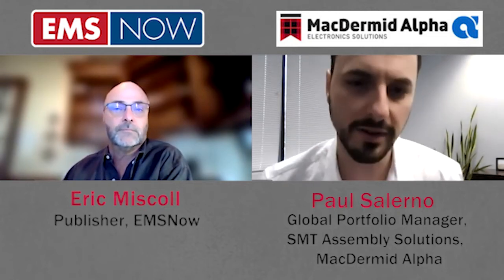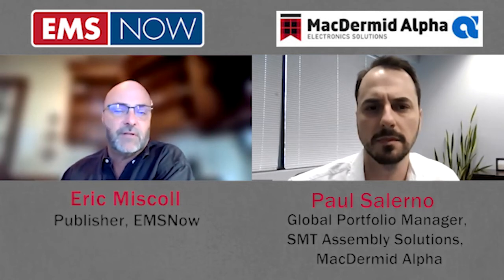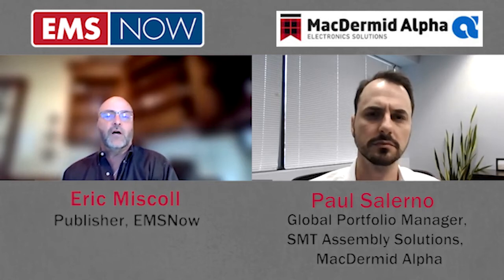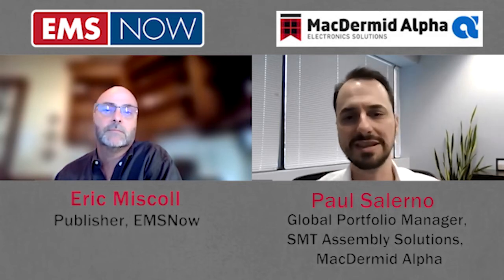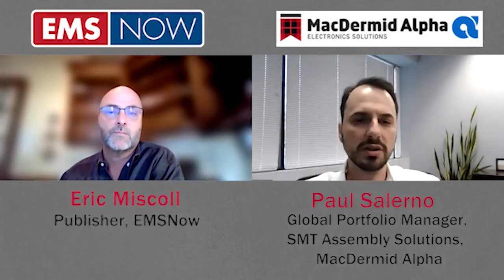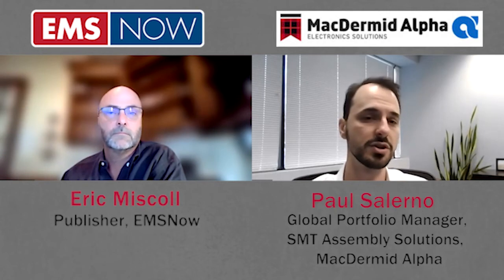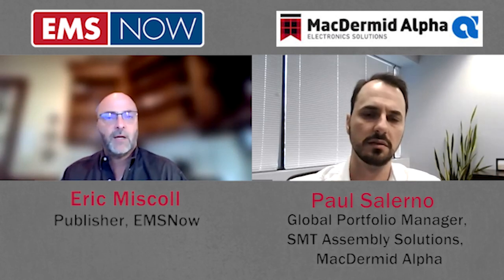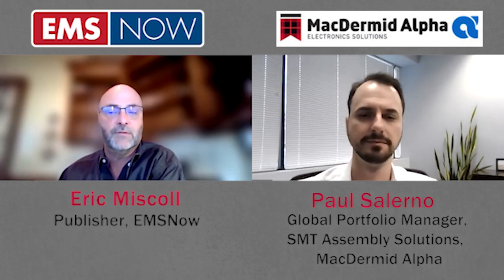EMSNOW Up Close with Paul Salerno, MacDermid Alpha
Eric discusses the applications and advantages of low temperature solder with Paul Salerno, Global Portfolio Manager, MacDermid Alpha. These advanced solder formulas reduce defects and enable new packaging configurations. They also satisfy the requirements of corporate sustainability initiatives to reduce energy use in the SMT process. The two discuss these and other innovations in solder paste technology.